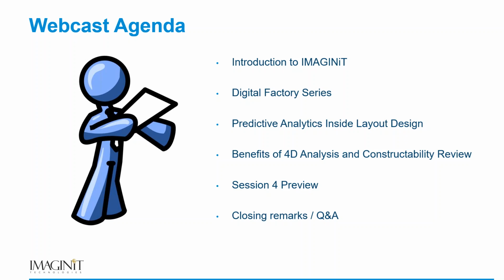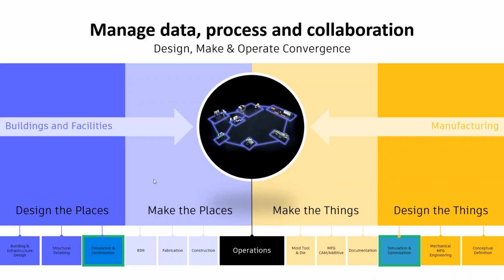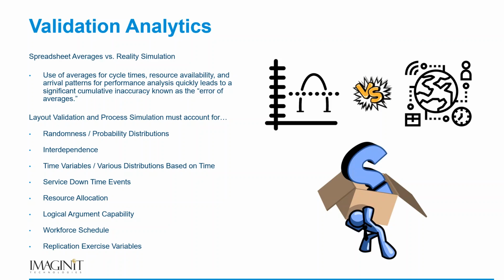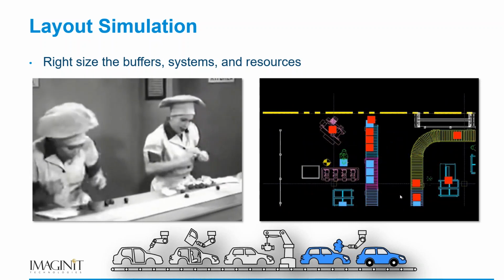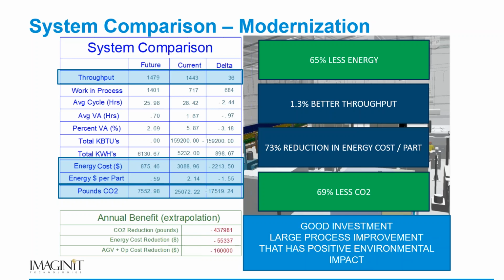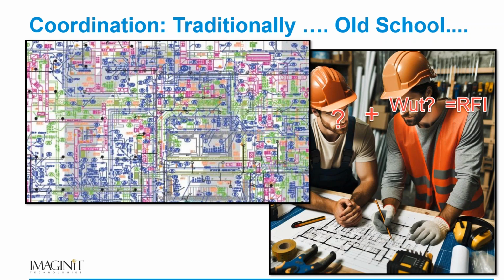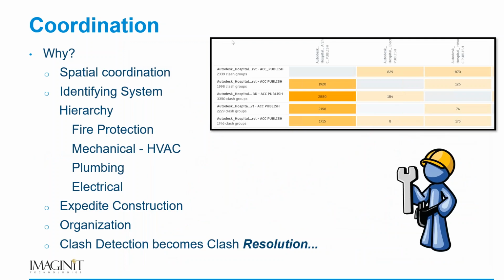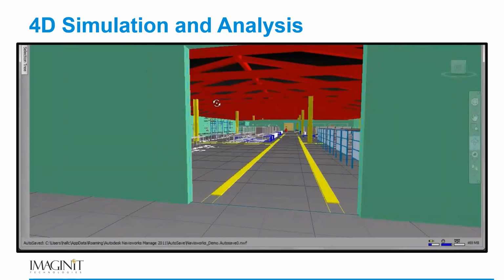Digital Factory Series Part 3: Layout Validation Techniques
In our third installment, IMAGINiT experts, Mark Flayler and Alan DeLuce explore best practices in layout validation for digital factory designs, focusing on model simulation methods and construction coordination planning.